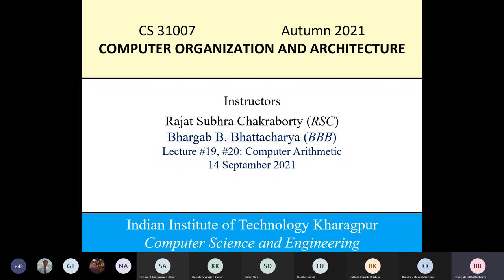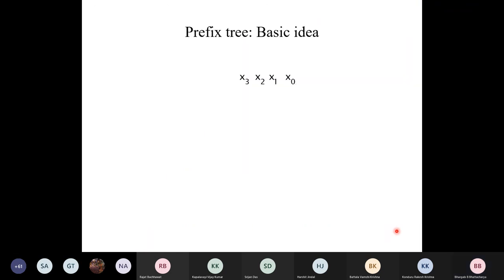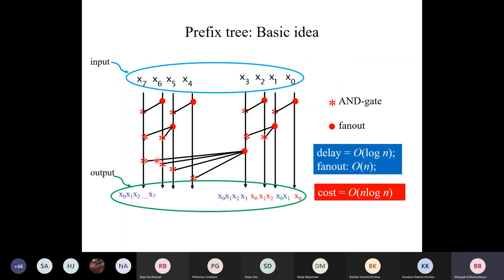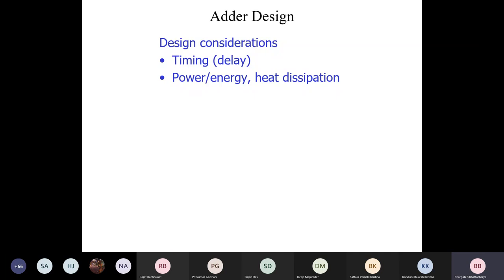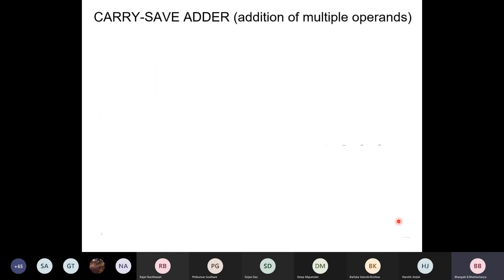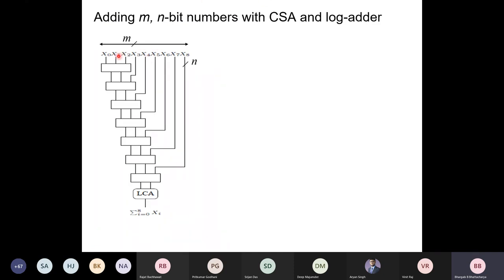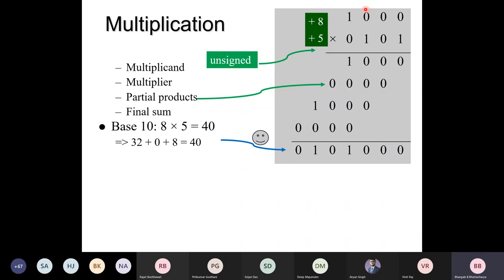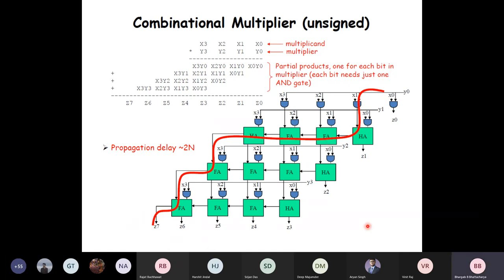14_Tree Based Adder, Carry Save Adder, Combinational Multiplier_14-09-2021